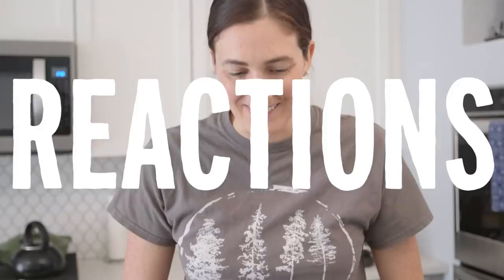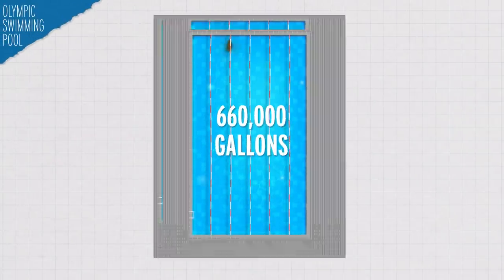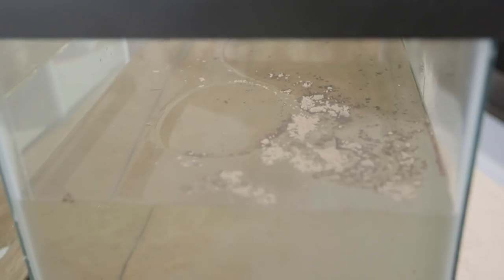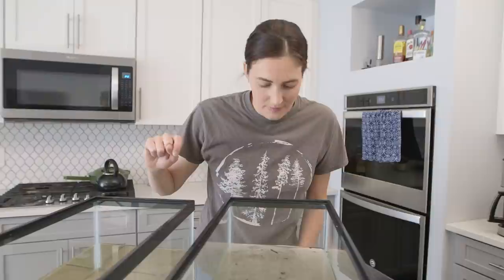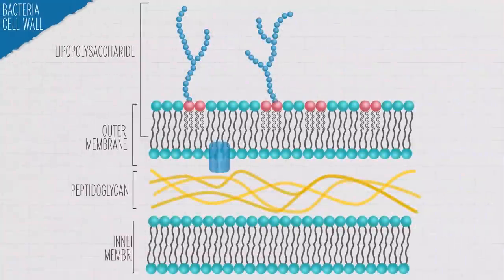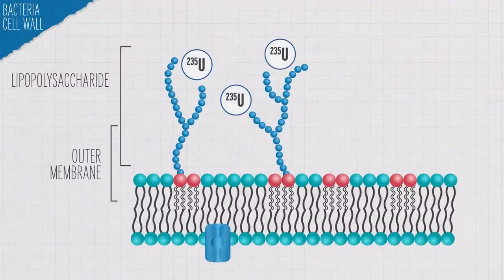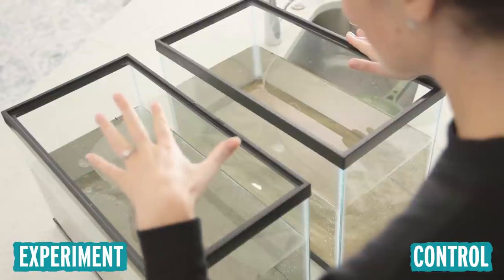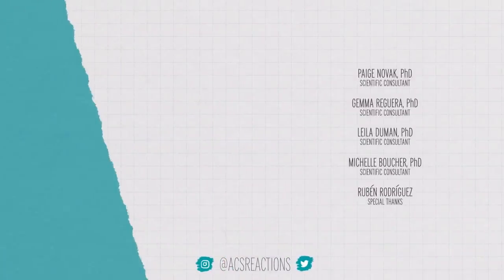I Created an Oil Spill in My House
Bacteria are often painted as our adversaries, but when it comes to oil spills, toxic chemicals, and radioactive waste, they could be what save us from ourselves.

Credits:
Executive Producers:
George Zaidan
Hilary Hudson

Producers:
Elaine Seward
Andrew Sobey
Darren Weaver

Scientific consultants:
Michelle Boucher, PhD
Paige Novak, PhD,
Brianne Raccor, PhD
Gemma Reguera, PhD

Sources:
Deepwater Horizon – BP Gulf of Mexico Oil Spill

Bacteria used to clean at-home oil spill (video demo)

We still don’t know all of the impacts of the BP oil spill

Adaptive synthesis of a rough lipopolysaccharide in Geobacter sulfurreducens for metal reduction and detoxification

A review in the current developments of genus Dehalococcoides, its consortia and kinetics for bioremediation options of contaminated groundwater

Degradation of Deepwater Horizon oil buried in a Florida beach influenced by tidal pumping

Diverse, rare microbial taxa responded to the Deepwater Horizon deep-sea hydrocarbon plume

Computer modeling could help chlorine-hungry bacteria break down toxic waste

Extracellular reduction of uranium via Geobacter conductive pili as a protective cellular mechanism

Characterization of mercury bioremediation by transgenic bacteria expressing metallothionein and polyphosphate kinase

It looks like microbes can help clean up mining pollution

Breathing' bacteria clean up toxic waste: Civil engineering professor Paige Novak and her colleagues rise to the challenge

Microbial communities clean toxic waste and generate useful chemicals

Meet the Microbes Eating the Gulf Oil Spill [Slide Show]

Anaerobic Oxidation of Ethane, Propane, and Butane by Marine Microbes: A Mini Review

Petroleum Hydrocarbon-Degrading Bacteria for the Remediation of Oil Pollution Under Aerobic Conditions: A Perspective Analysis